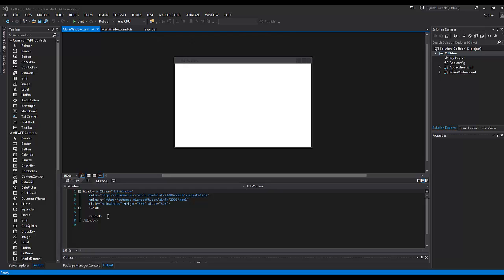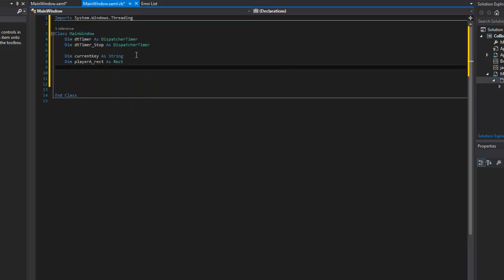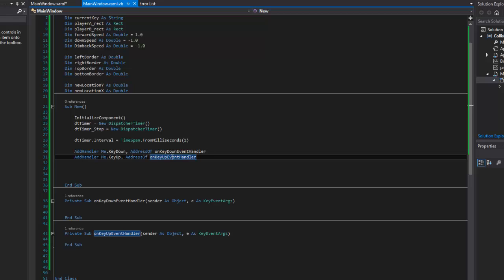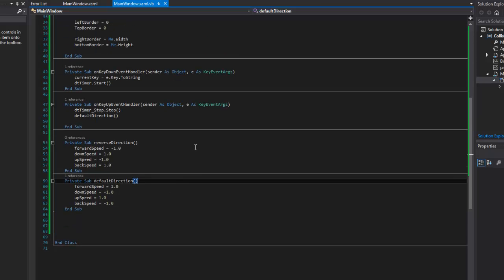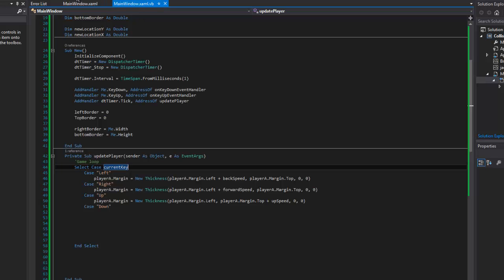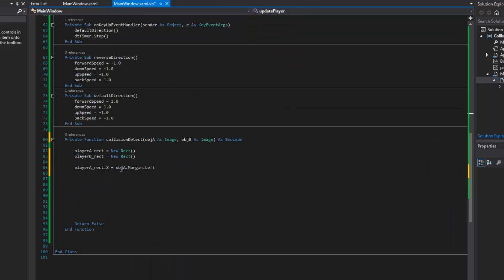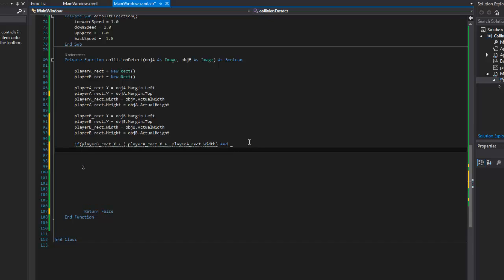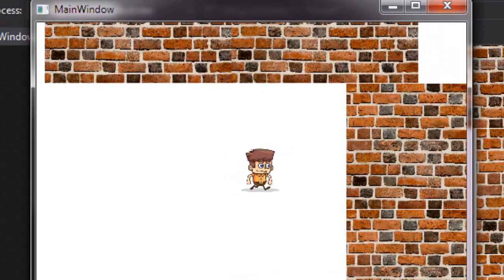Make A Game in (VB.NET and WPF) PART 4 : Collision